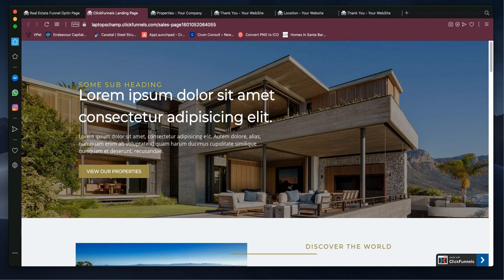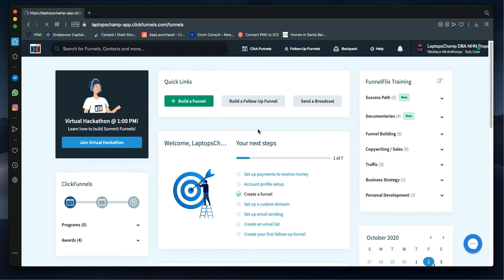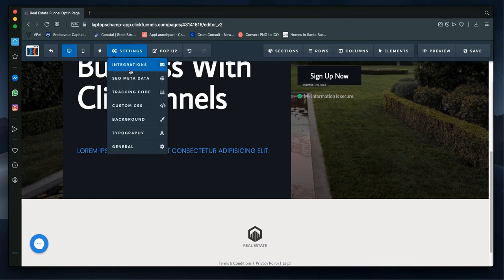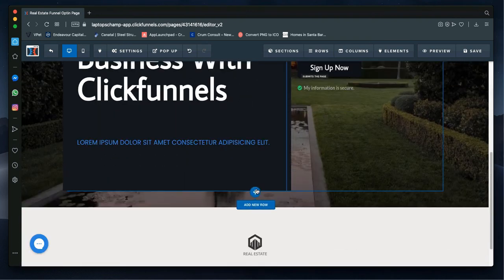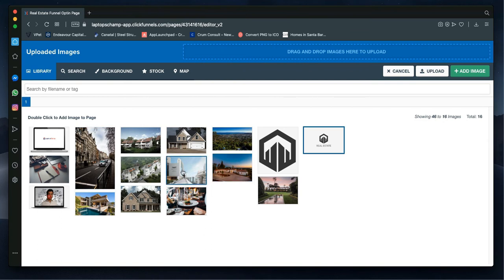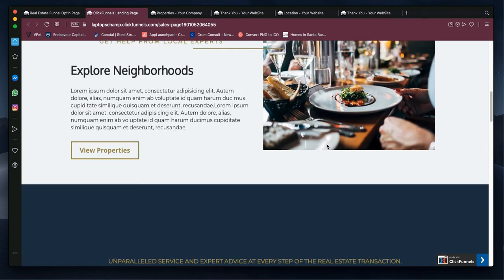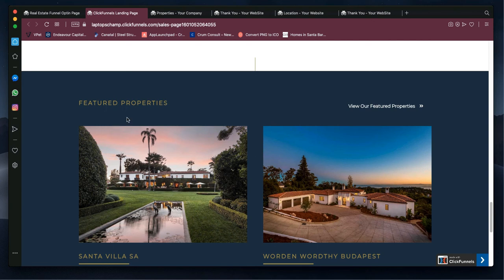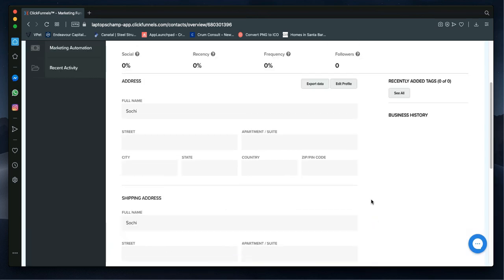ClickFunnels Real estate Funnel Tutorial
This video gives you an idea about how awesome clickfunnels is and the benefits of clickfunnels